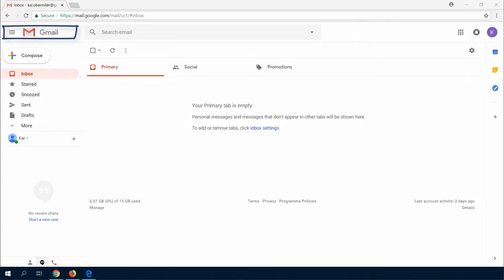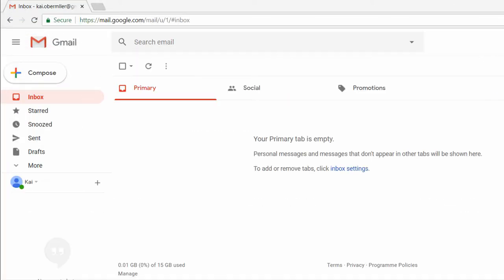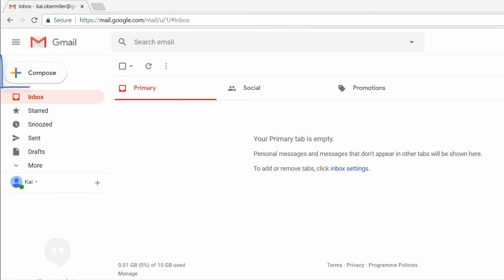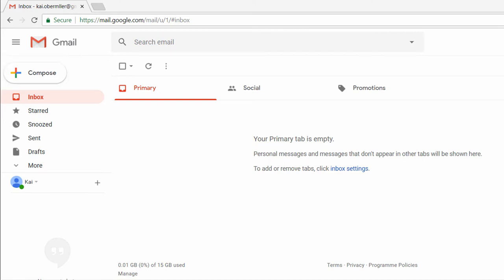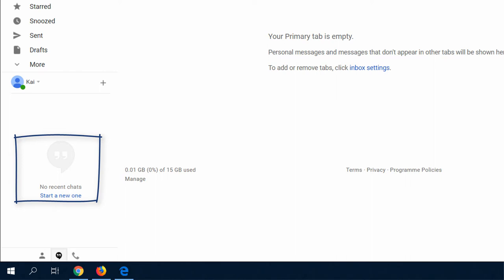Main functions of googlemail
Author: Kai Obermüller and TH Lübeck

The course has been developed as part of the project Integral+. The project is supported by the Bundesministerium für Bildung und Forschung (BMBF).